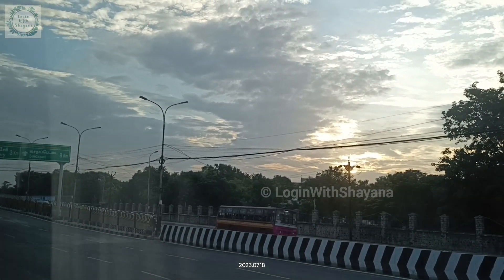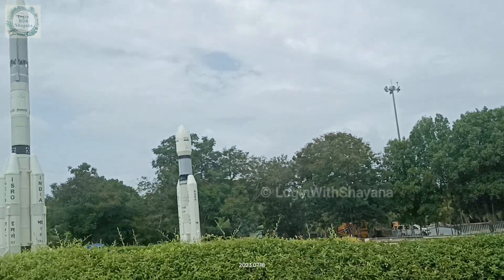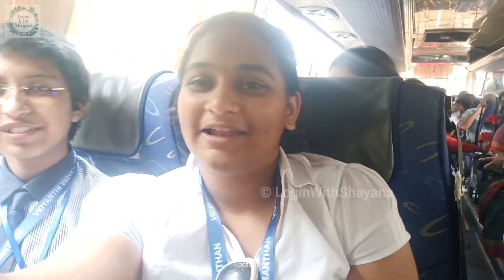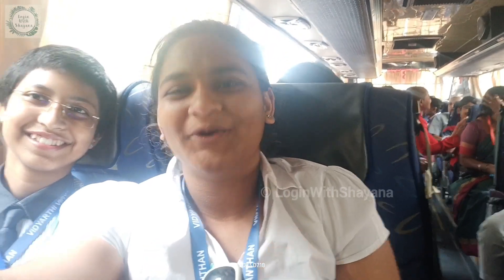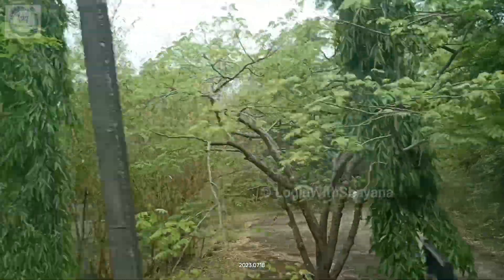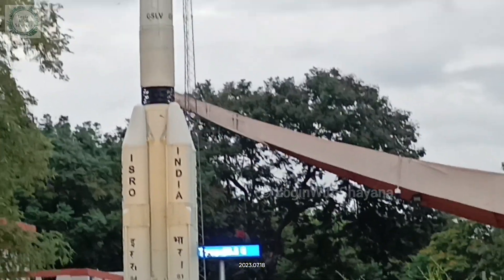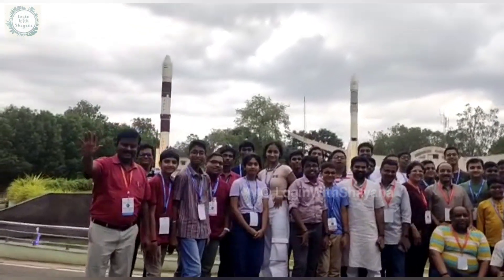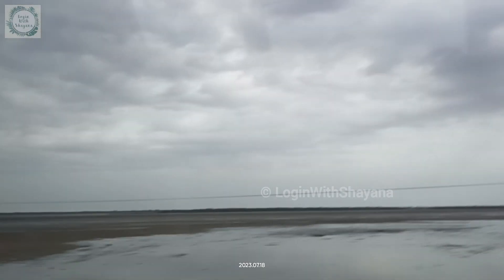ISRO Sriharikota | Chandrayaan-3 Launch Pad | Satish Dhawan Space Centre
This is the video of my unforgettable experience of visiting ISRO Sriharikota!